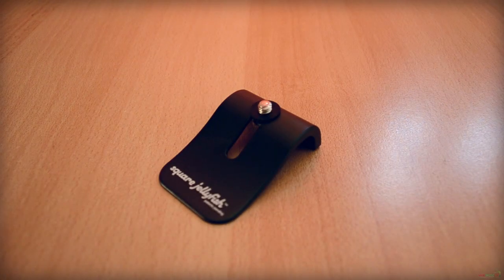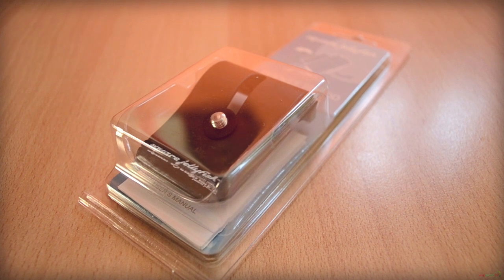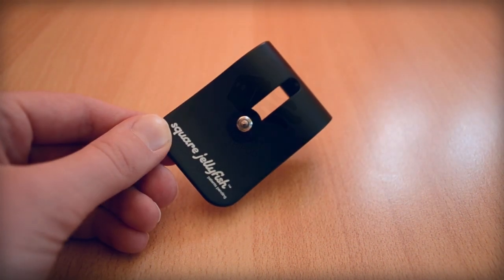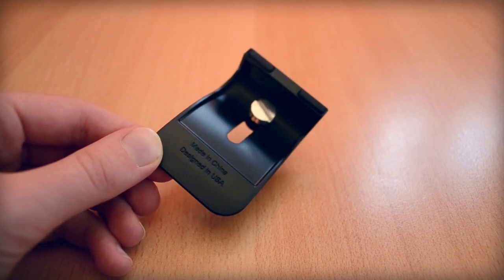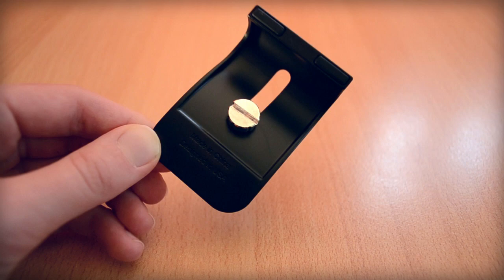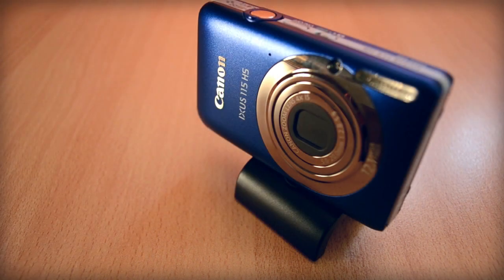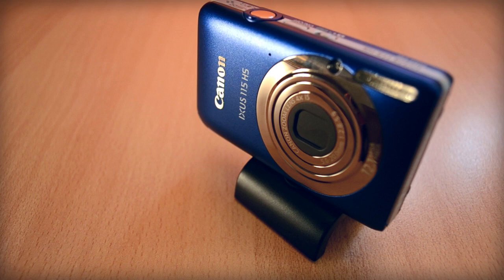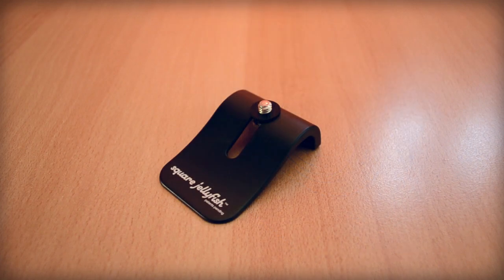Square Jellyfish Pocket Tripod Full Review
This is my video review of a Pocket Tripod by Square JellyFish. It retails for $6.95, but I'm sure you can get it cheaper. As the name says this product is pretty much a mini tripod that you can put into a pocket. Anyway here's my full review.

Pocket Tripod (US)